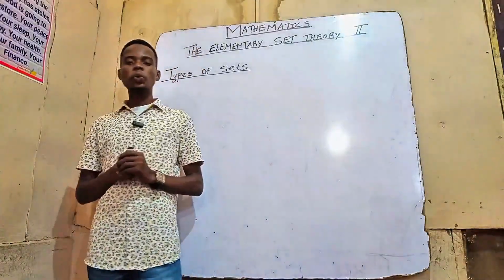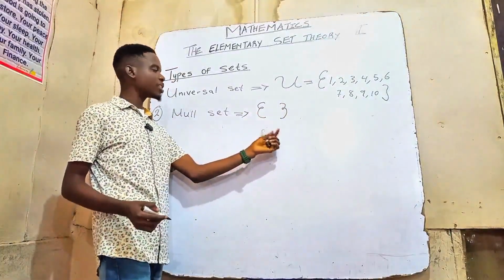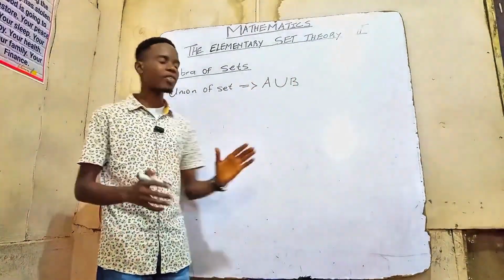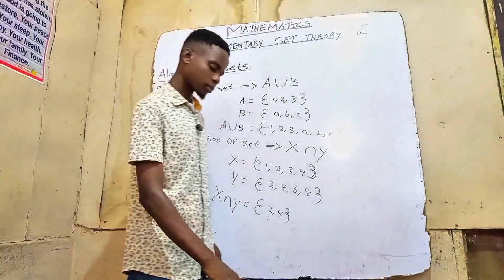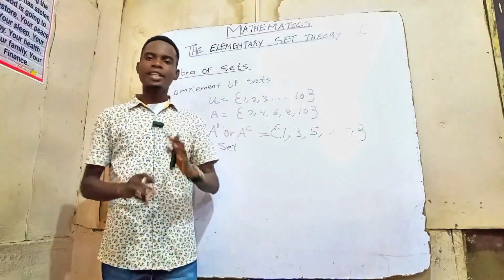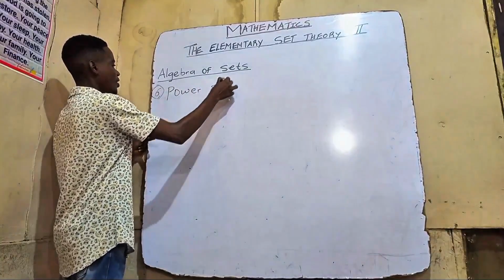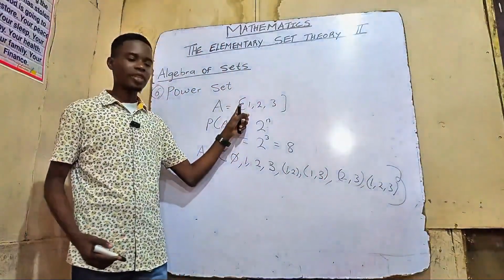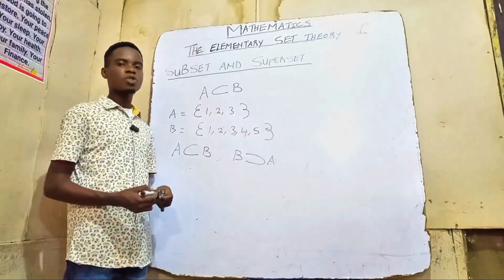SET THEORY 2: Types of set,subset,superset,cardinality,power set,Algebra of set